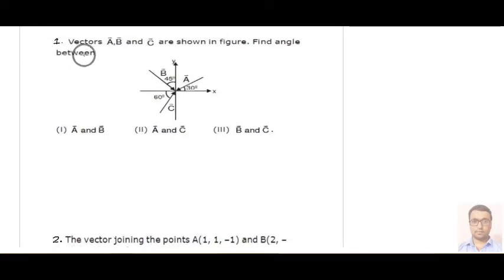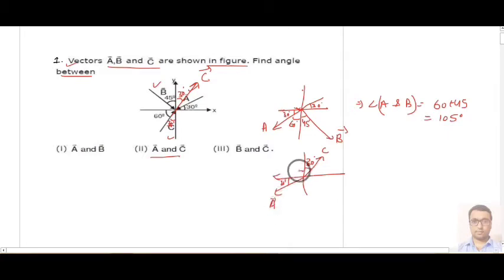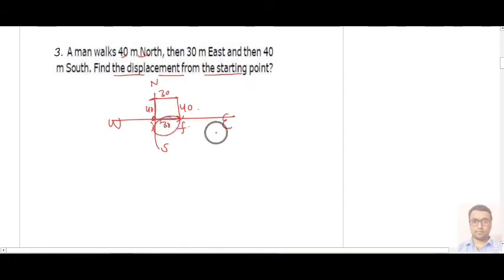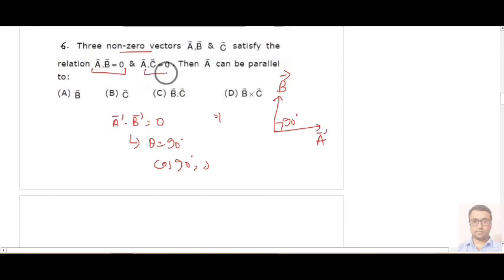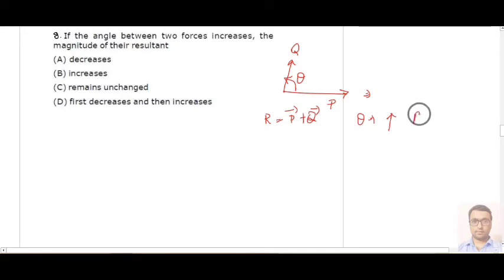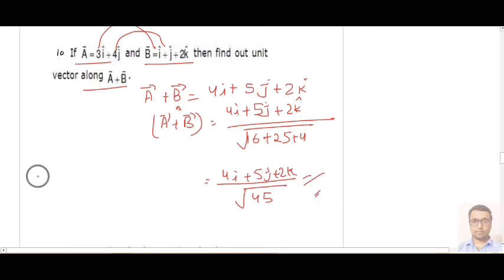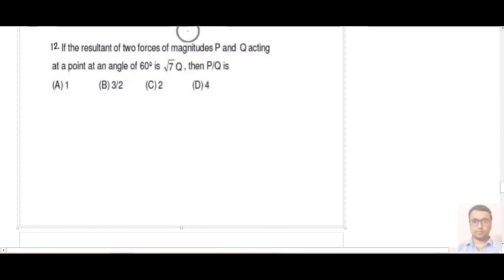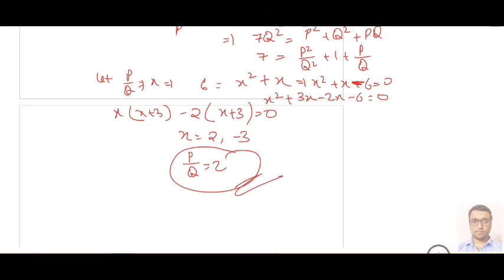cl11_physics_ch4_vector_numericals_pr3_051020